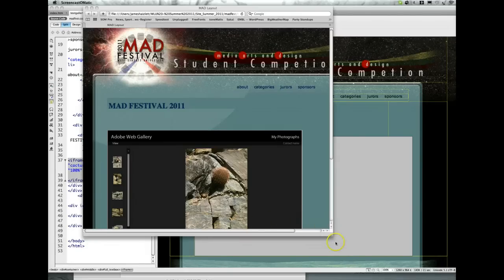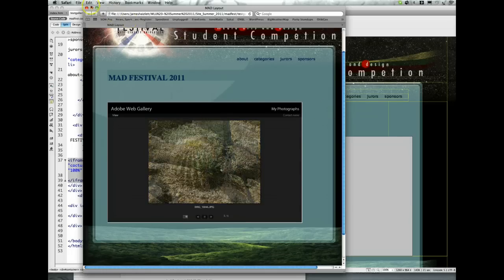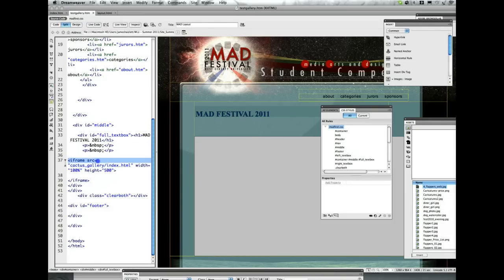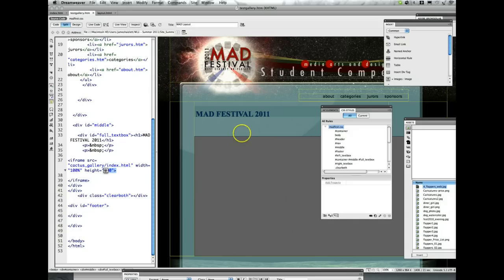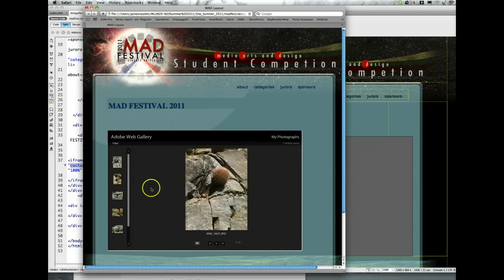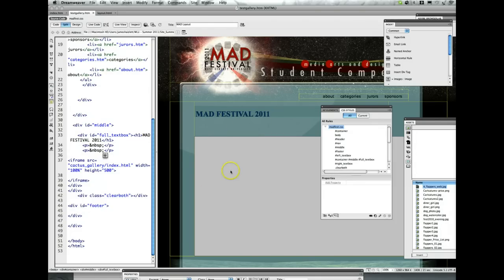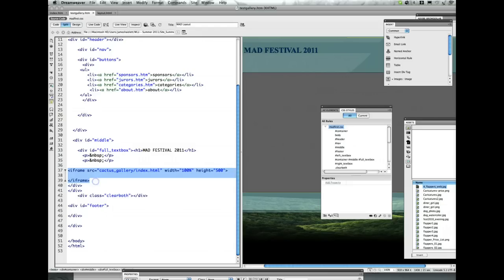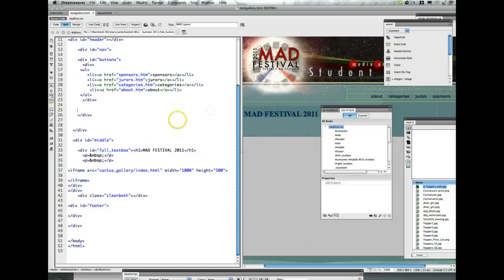Put image gallery into an iframe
Place your image gallery into an iframe on your webpage.